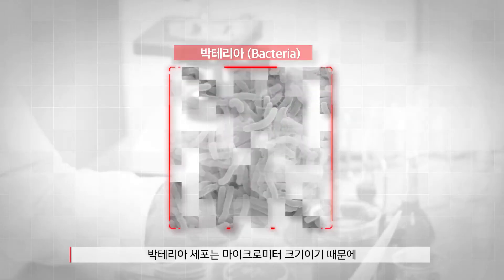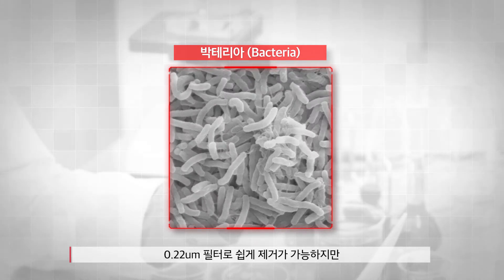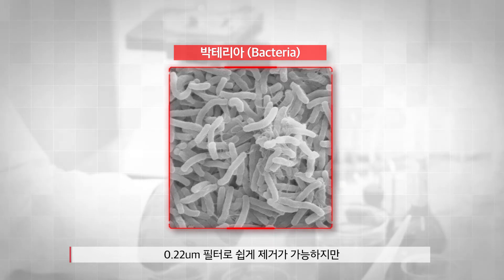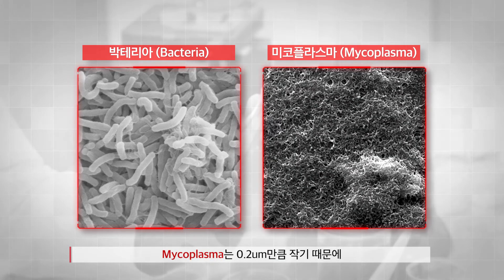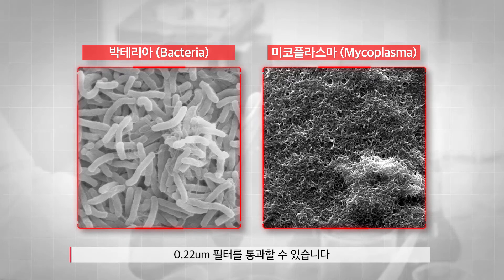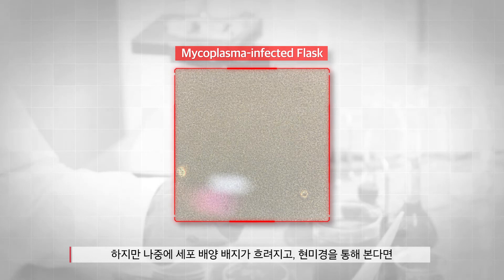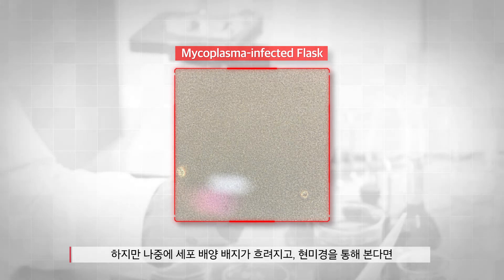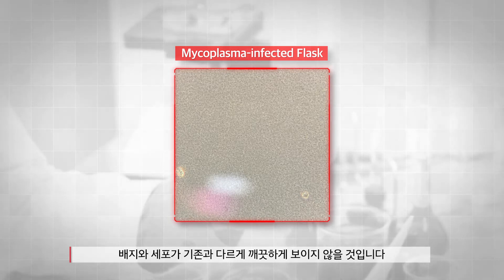[CELLiST] Aseptic cell culture, or ‘How to avoid cell culture contamination?'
[CELLiST] 무균 세포 배양 혹은 ‘세포 배양 시 오염을 피하는 방법’